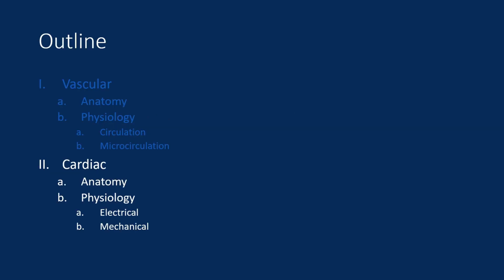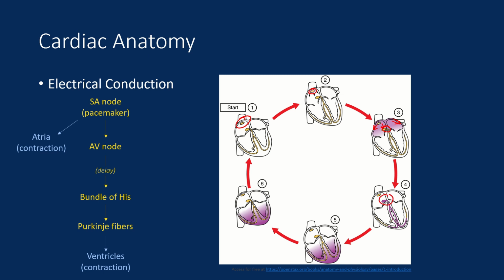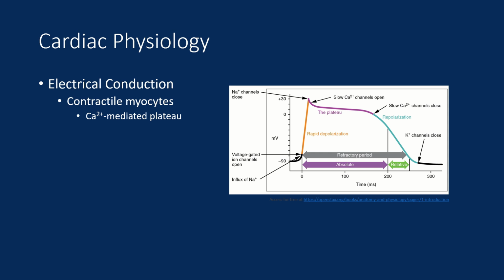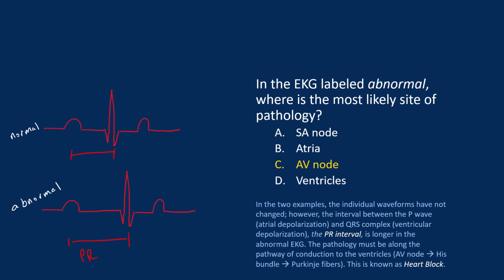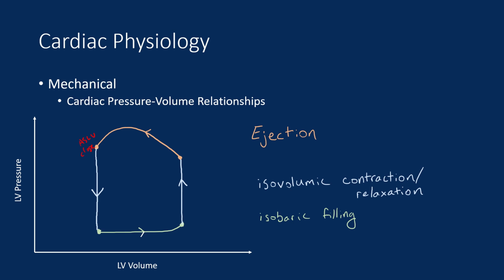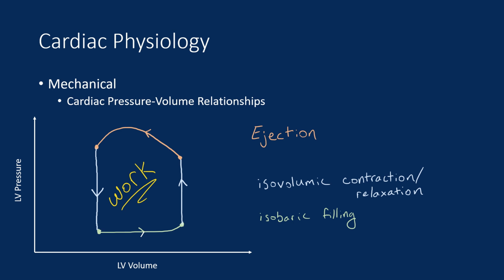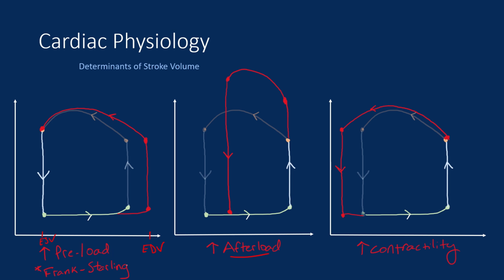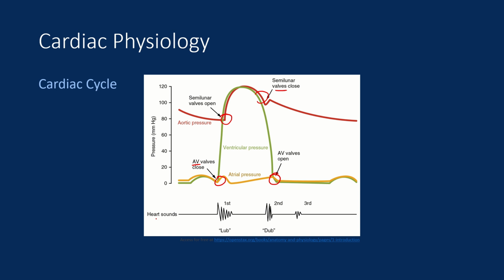MCAT Cardiovascular System pt. 2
Introduction to cardiovascular physiology for MCAT preparation. Part 2.